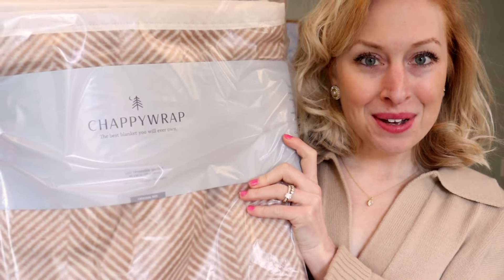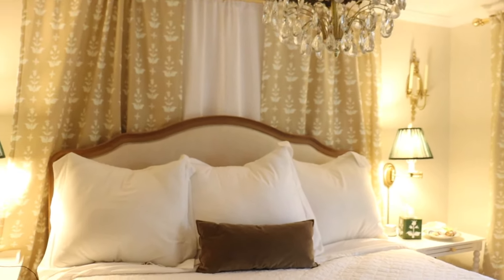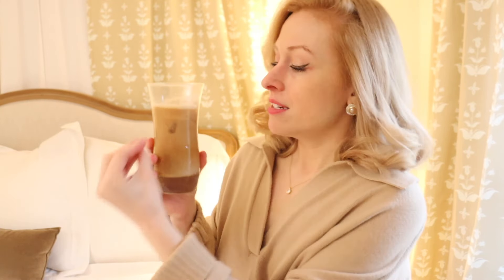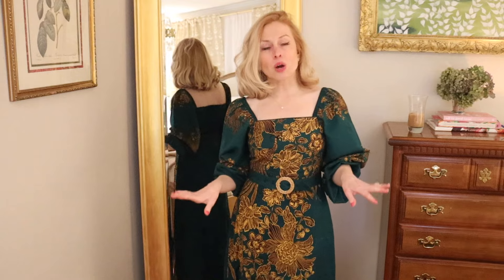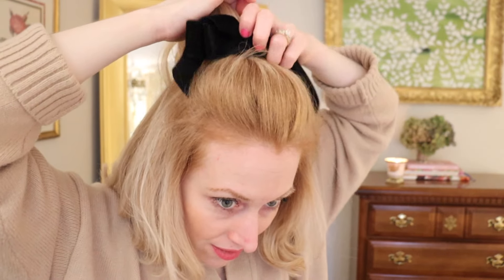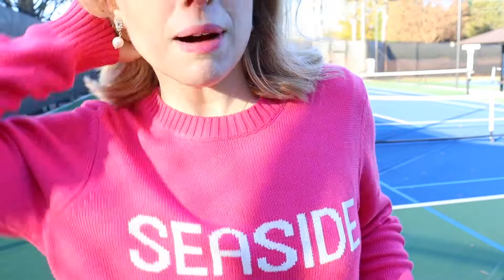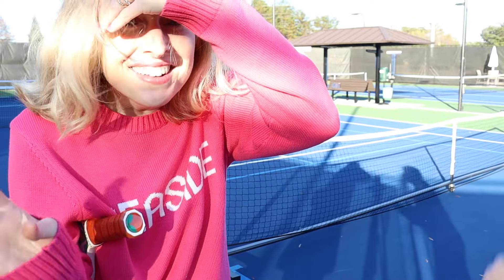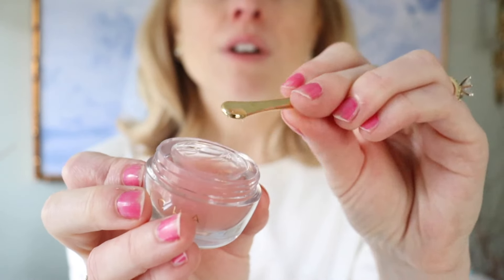I DON'T CARE ABOUT BEING A CHIC 'IT GIRL' | 5 FAVORITE THINGS FOR FALL // OH SO LOVINGLY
I’ve got a fun roundup of 5 cozy things I’m loving this time of year! I'd much rather be cozy & warm than try to be some chic 'it' girl... Anyone else?

CHAPTERS:
0:00 Cozy Fave No. 1
3:55 Cozy Fave No. 2
6:45 Cozy Fave No. 3
10:40 Cozy Fave No. 4
12:53 Cozy Fave No. 5
14:00 Mom’s Bday Lunch
15:32 Pickleball
19:00 Trader Joe’s & Sephora
22:53 Painting